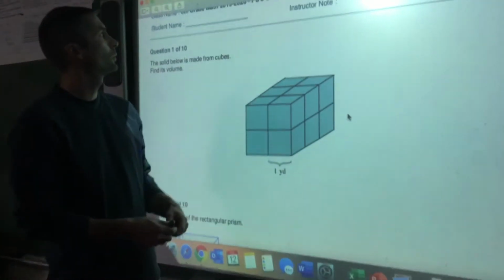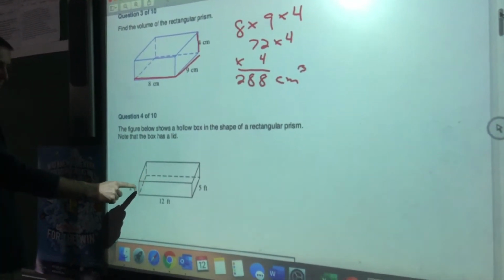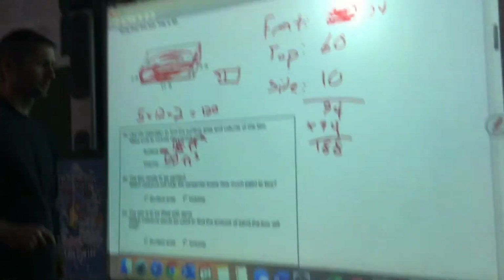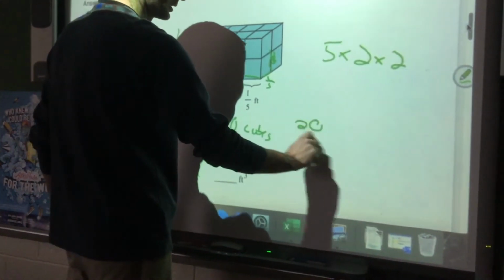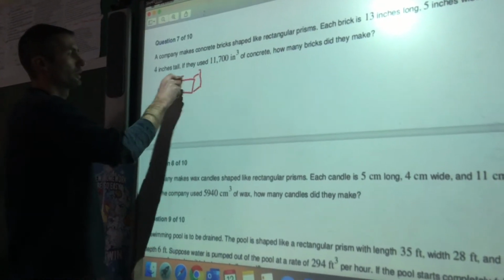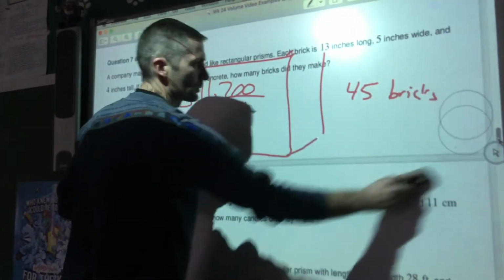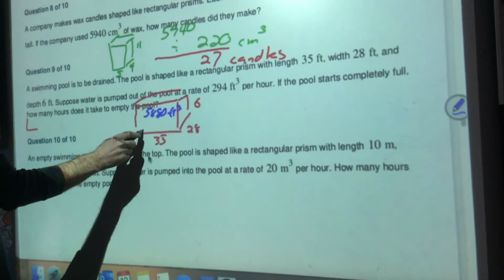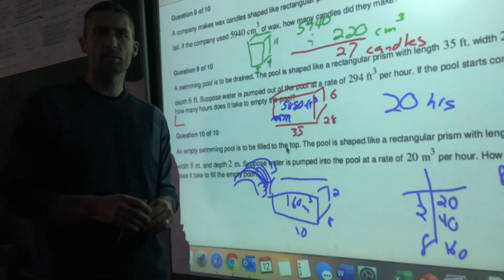Mr Clark Teaches Volume HW